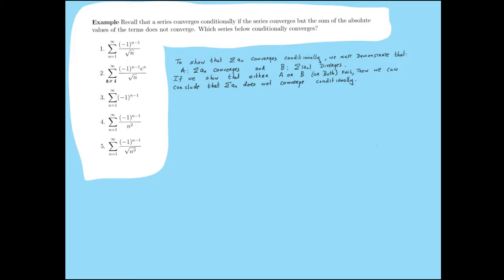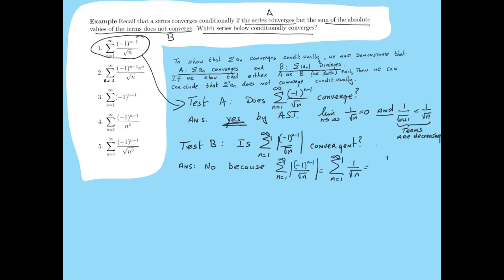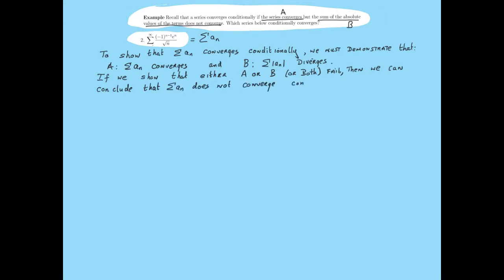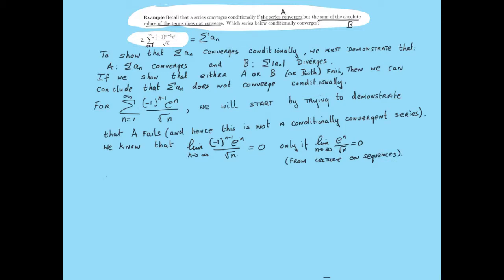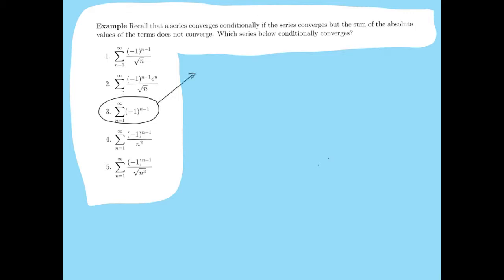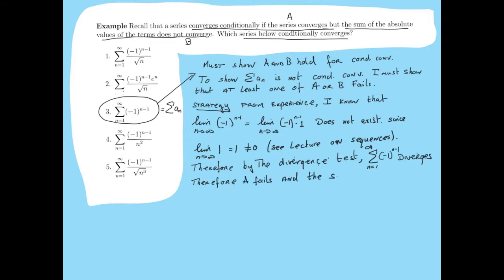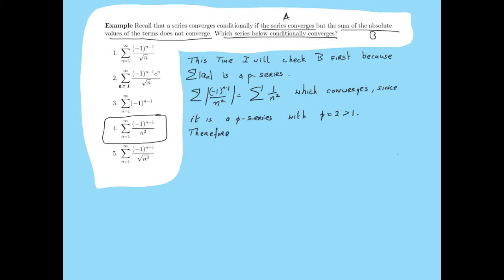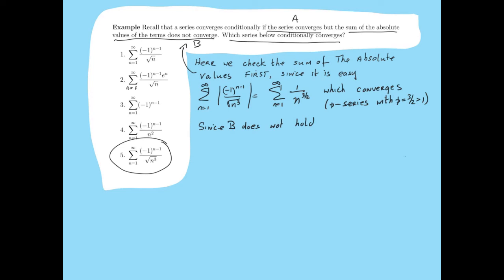LectureI V2 Example Conditional Convergence